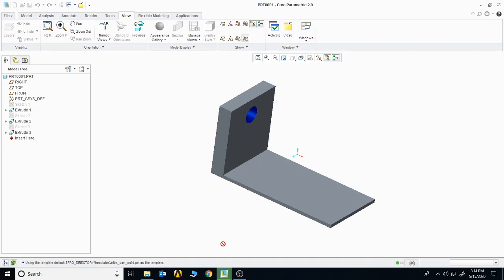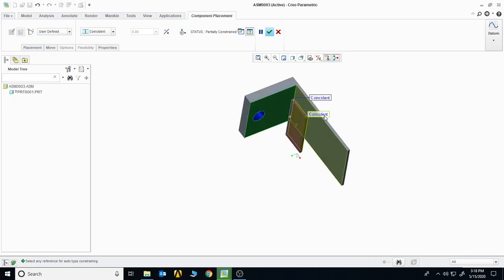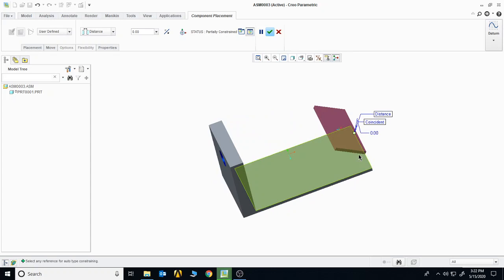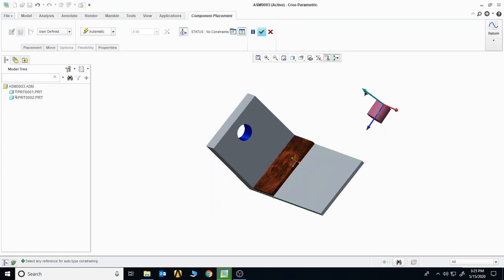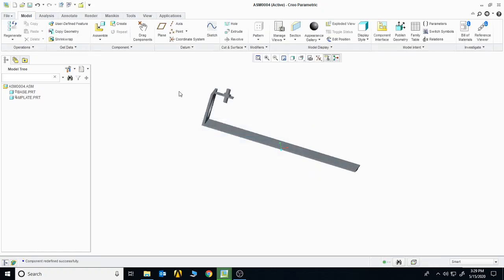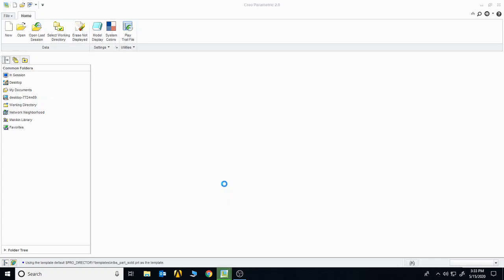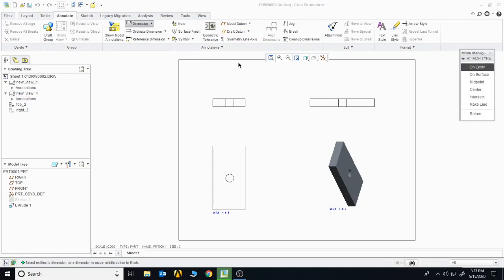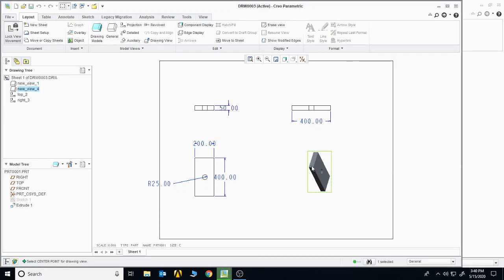Creo Practice Tutorial for Beginners Part 7 Assembly and drawing Tutorial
GIKI Lectures of Creo Practice Exercises for Beginners Creo Part Modeling Tutorial. This tutorial shows how to create 3D model in Creo step by step from scratch. This is a basic beginner tutorial.